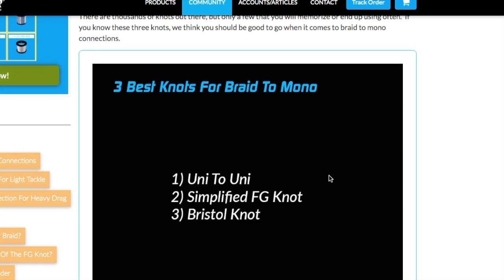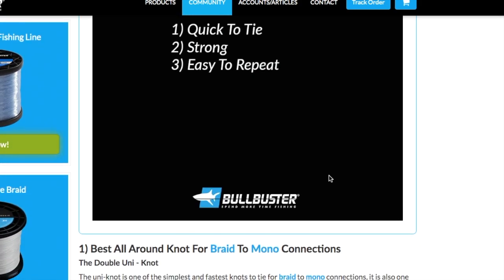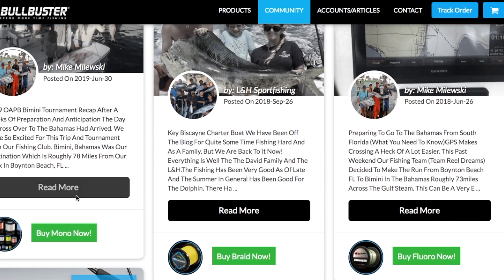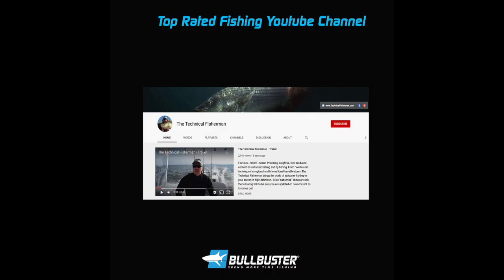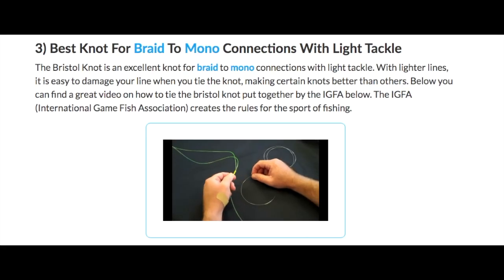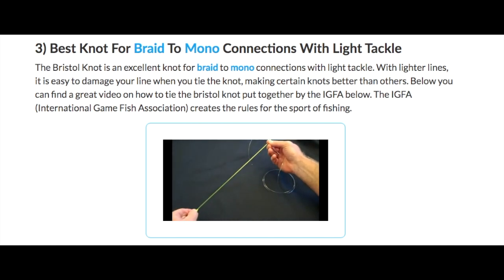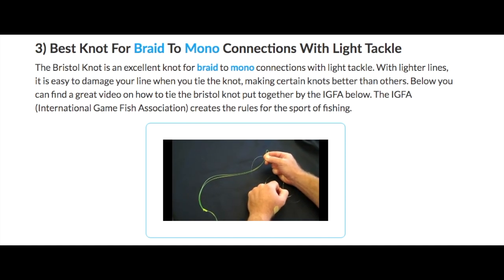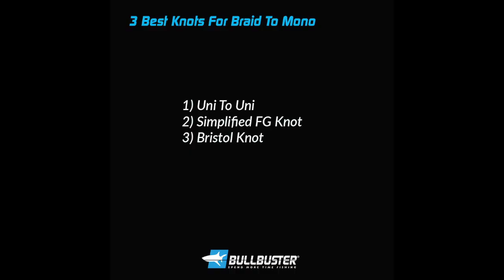Best 3 Knots For Braid To Mono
This video goes over the best three knots for connecting braided fishing line to monofilament fishing line.

The three most important factors to make a good knot are :

1) Quick To Tie
2) Strong
3) Easy to repeat